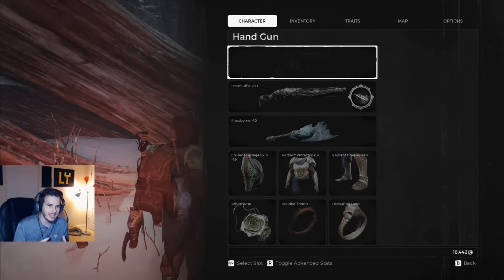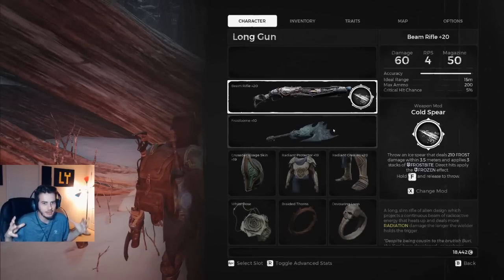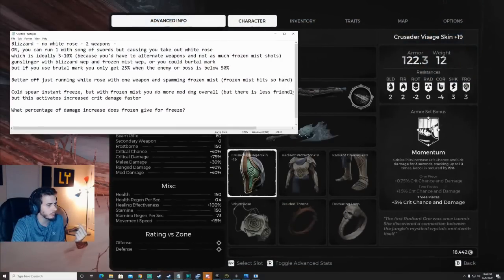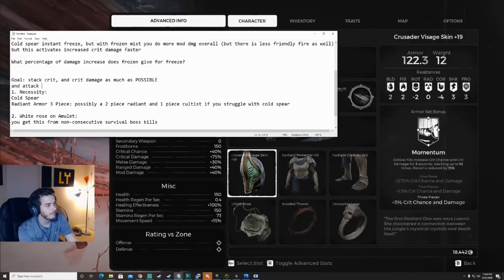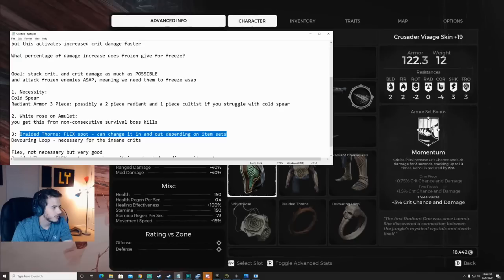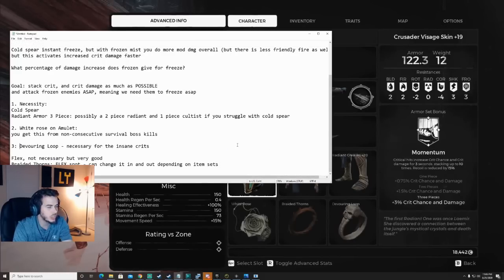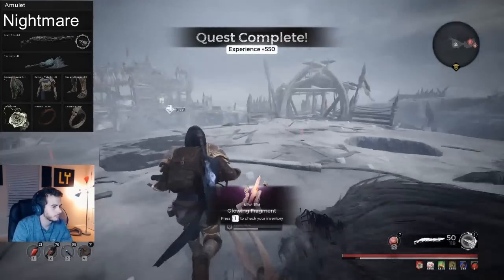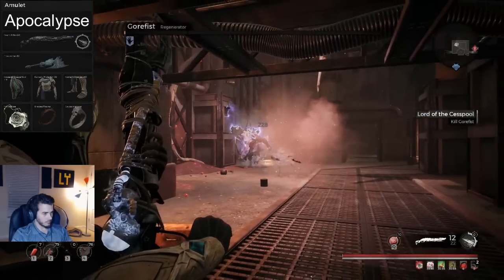INSANE Freeze Boss Build - Cold Spear Beam Rifle - Apocalypse Build - (Remnant: 2923 Builds)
- here you can find a list of builds and drop/loot list.

In this video we go with a Radiant armor, White Rose, Braided Thorns, Devouring Loop, and Beam Rifle with Cold Spear. The Frozen modifier on enemies is insane damage. I thought Radiant was bad but its very good with this setup and possibly the best Radiant Remnant Subject 2923 build that i've seen.

Remnant: Subject 2923 released on August 20th, 2020. This DLC brought a new campaign, bosses, loot, rings, trinkets, and weapons with weapon monds. This DLC is great and the best DLC that has dropped for this game compared to Swamps of Corsus. However, do your review and see if you will benefit and enjoy playing this for the expansion items that they dropped.